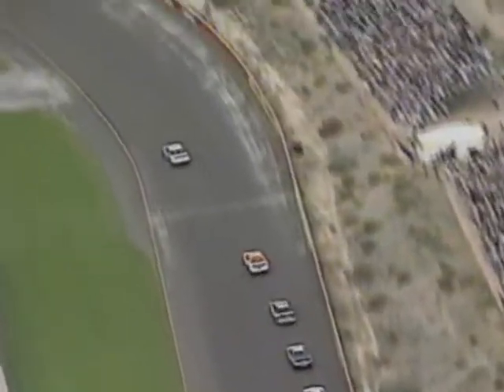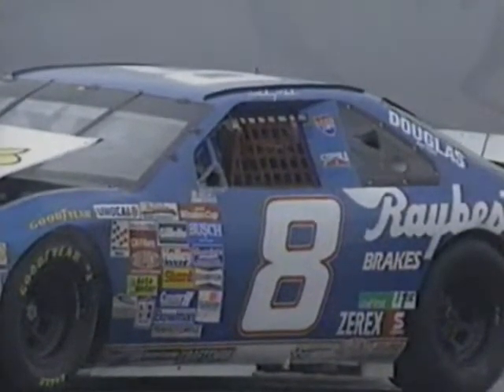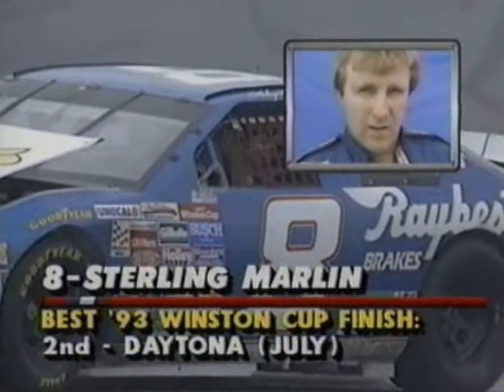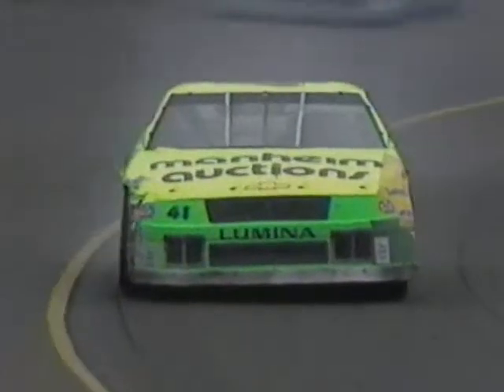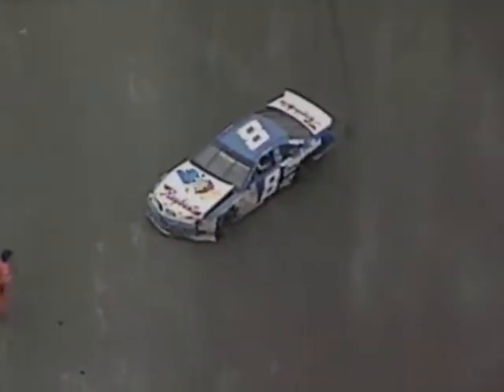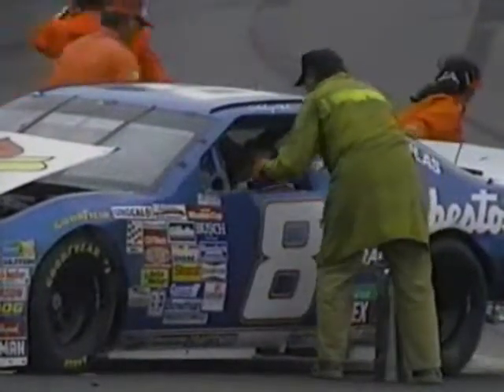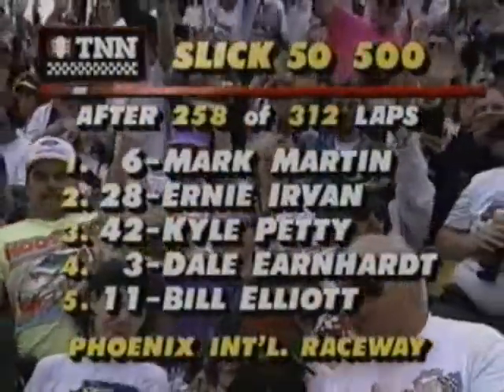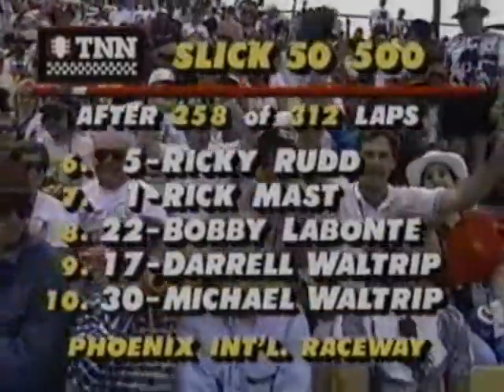1993 Slick 50 500 - Marlin, Trickle Crash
Late in the Slick 50 500 at Phoenix #8 Sterling Marlin spins coming off turn 2 and makes contact with the outside wall at the kink.
#41 Dick Trickle also gets a piece of the accident.